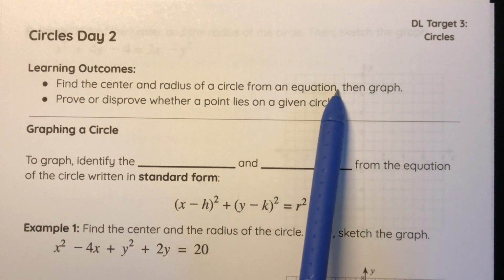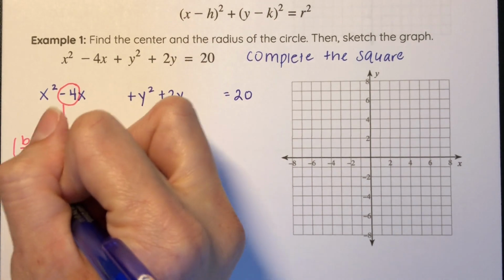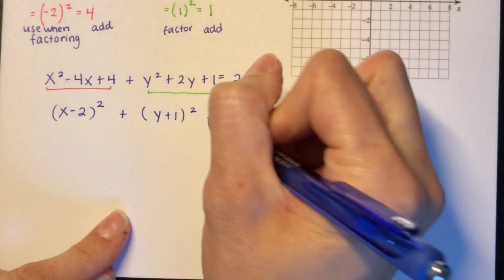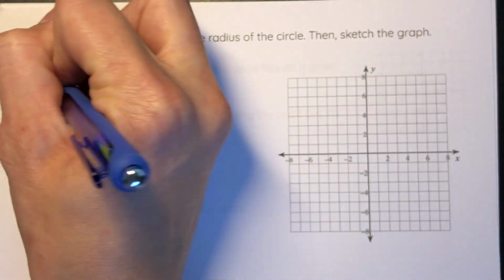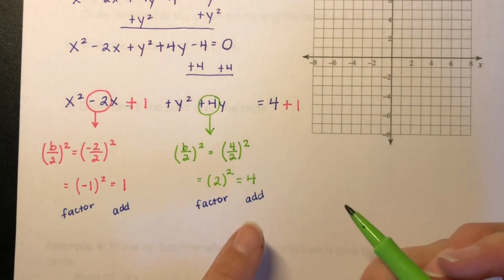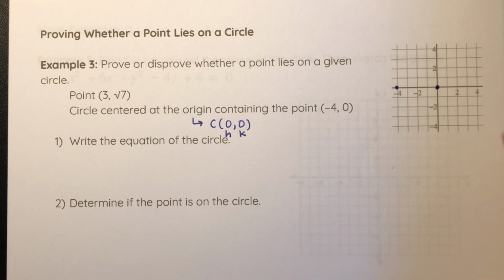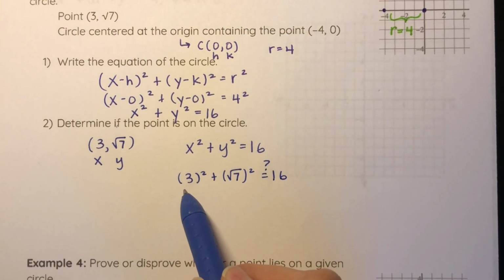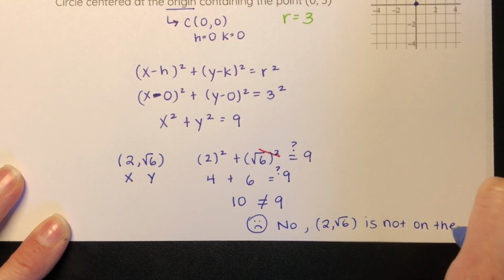Circles Day 2 - Lesson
Learning Outcomes:
✓ Find the center and radius of a circle from an equation, then graph.
✓ Prove or disprove whether a point lies on a given circle.